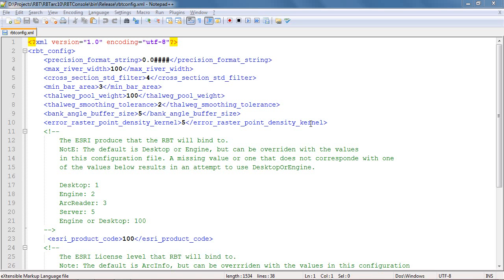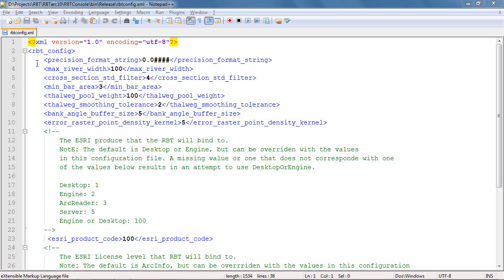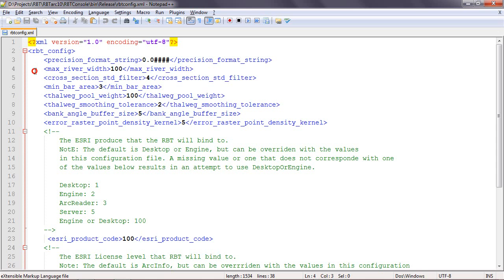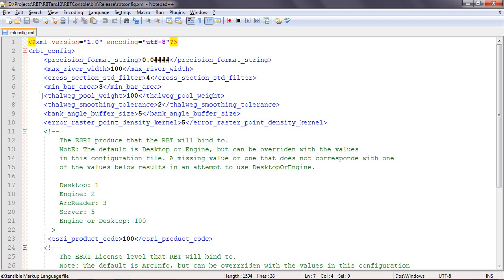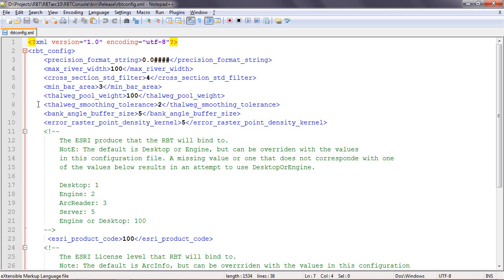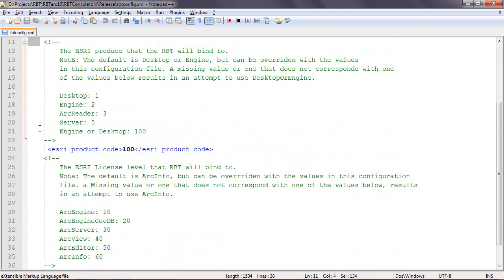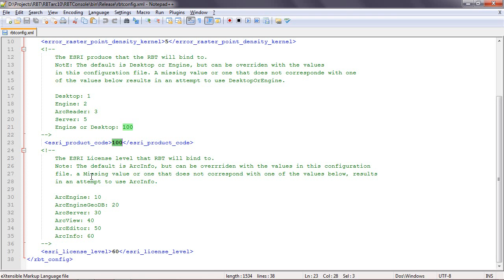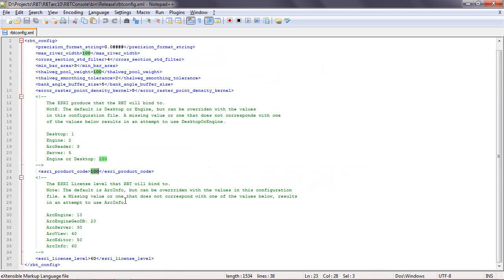RBT for EMAP Configuration File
RBT Demonstration video.